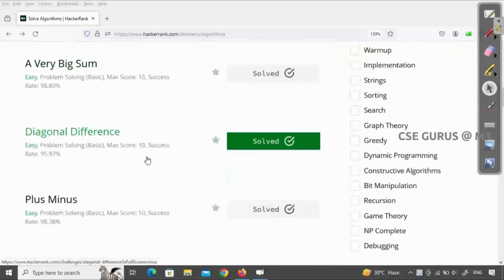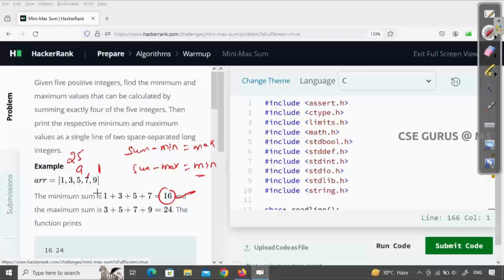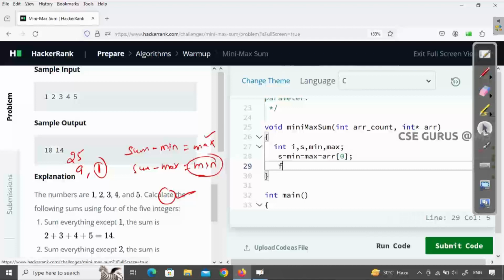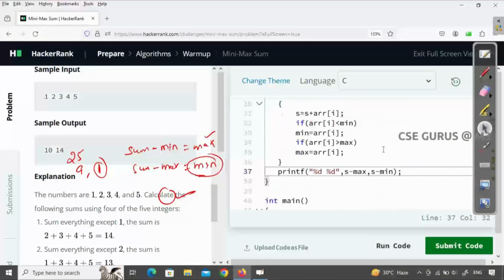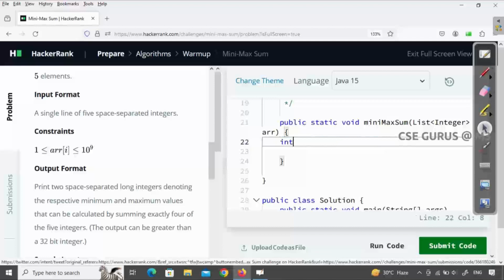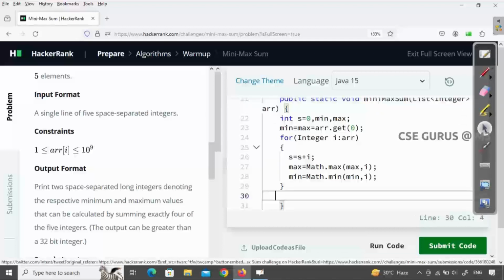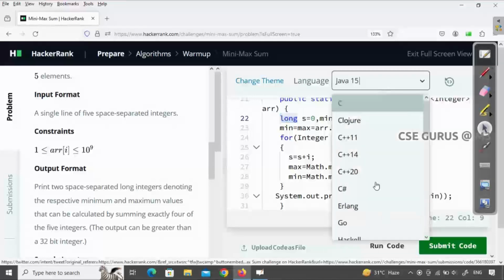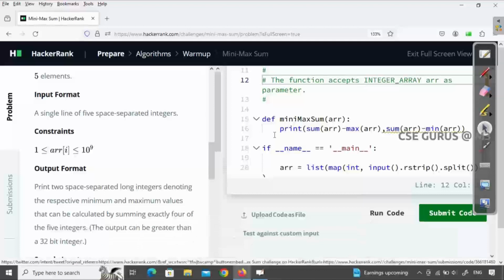8. Mini-Max sum - Hackerrank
8.Hackerrank-Mini Max Sum

This video explains " Mini-Max sum"- A Hackerrank question with execution in C , java and Python.